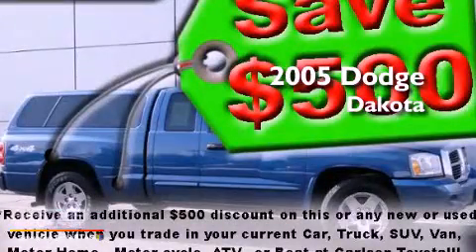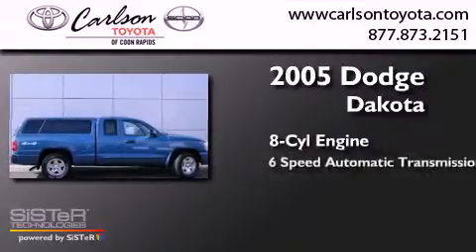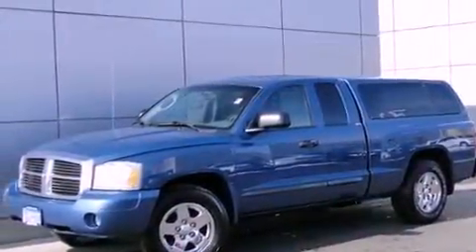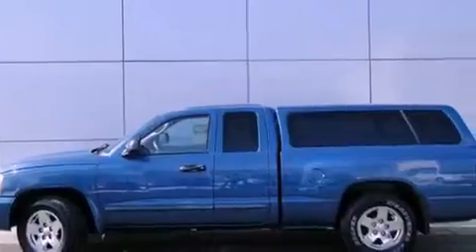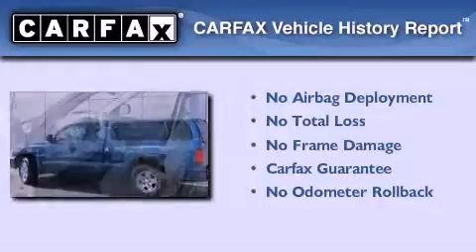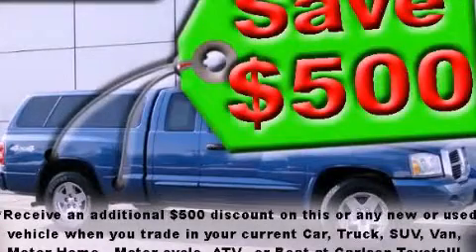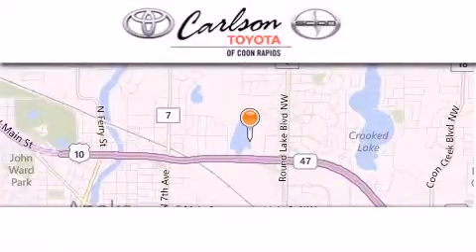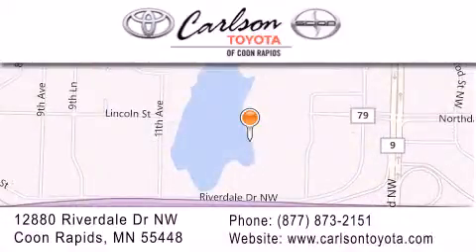2005 Dodge Dakota Maplewood MN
Year : 2005
 Make : Dodge
 Model : Dakota
 Engine : 8 Cyl.
 Trans . : 6-Speed A/T
 Exterior : Atlantic Blue Pearl
 Miles : 95,692
 Interior : Med Slate Gray
 Stock : 17684B